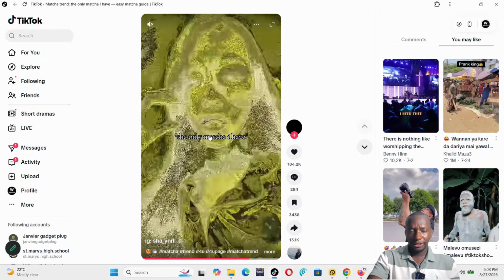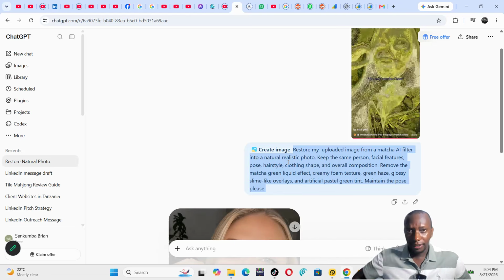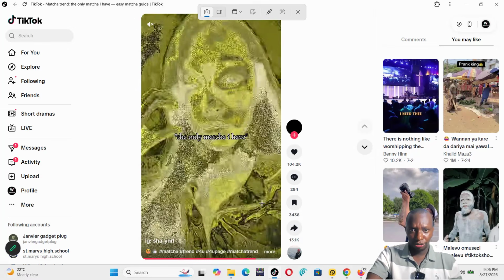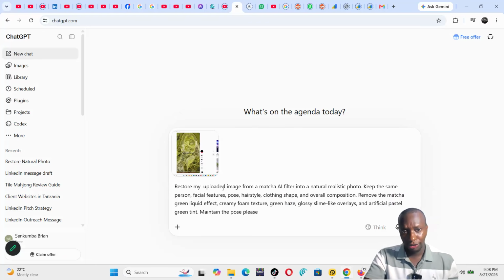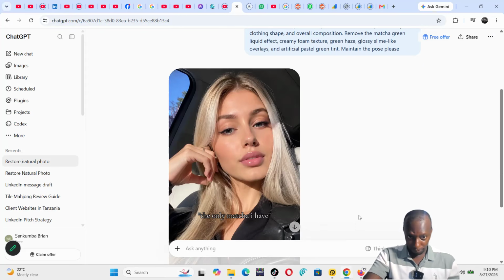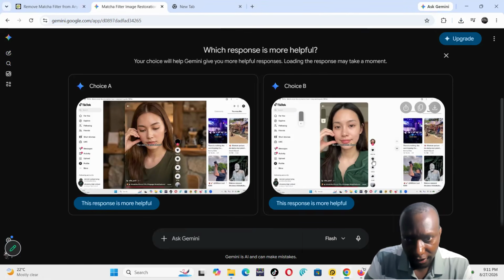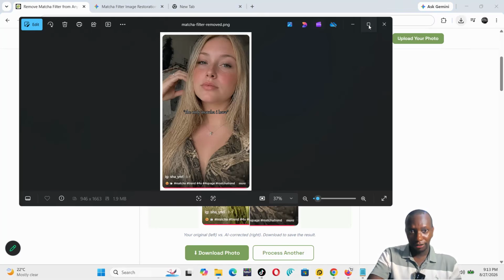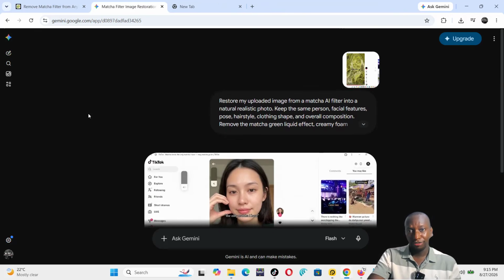How to Remove Tiktok Matcha Filter on Videos & Photos for free Online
How to remove matcha filter from video | Remove filter from photo
I show you step by Step how i removed Matcha Ai Effect on Photos and Videos using a simple prompt you can use in ChatGPT, Gemini or Grok. I share also free website you can try to use to remove this Filter for free online.
Below is my Prompt i used on Images;
"Restore my  uploaded image from a baked bean filter on snapchat into a natural realistic photo. Keep the same person, facial features, pose, hairstyle, clothing shape, and overall composition. Remove the matcha green liquid effect, creamy foam texture, green haze, glossy slime-like overlays, and artificial pastel green tint. Maintain the pose please "